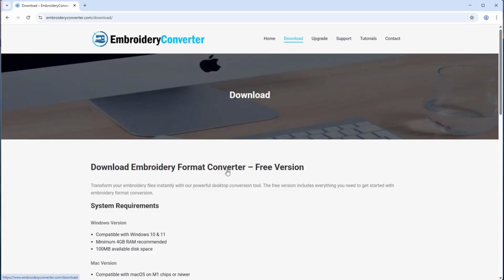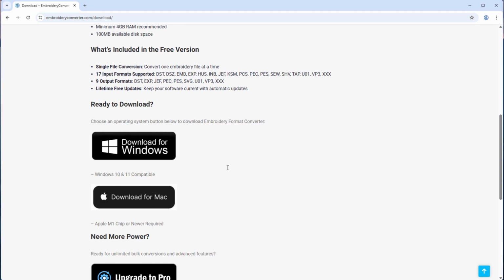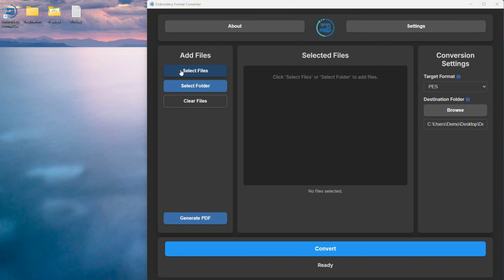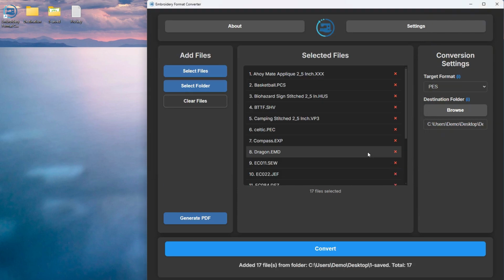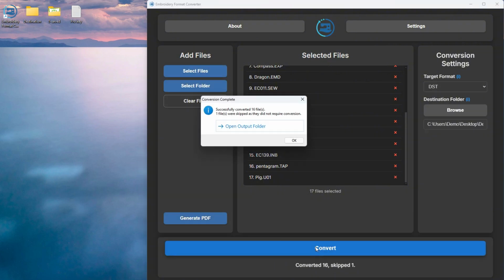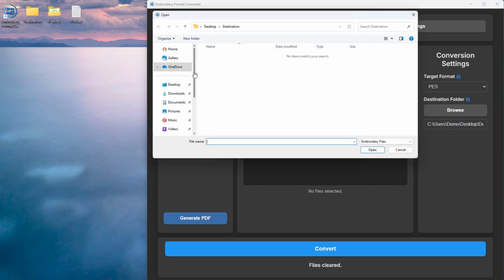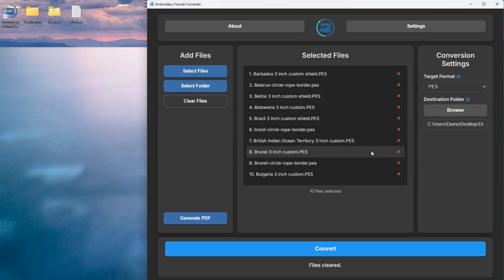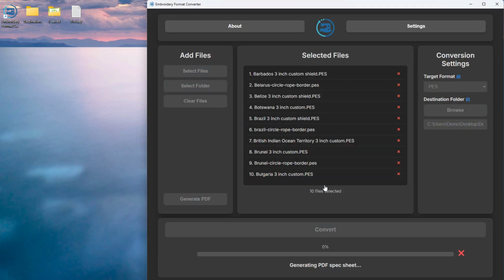Embroidery Format Converter Promo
'Embroidery Format Converter' is our desktop conversion application for Windows and macOS users. This software was developed by Embrocraft for the 15,000 customers that use the Embrocraft Store on Etsy. With powerful features like fast conversions of large batches & PDF design chart generation.